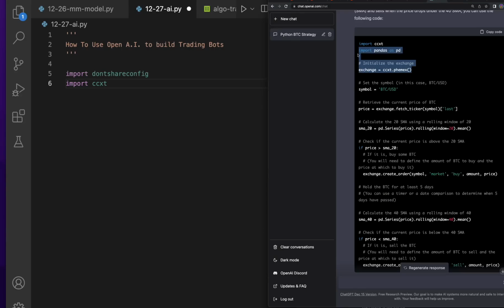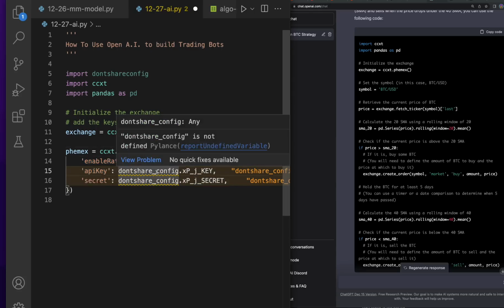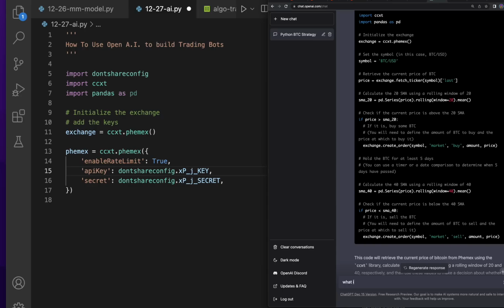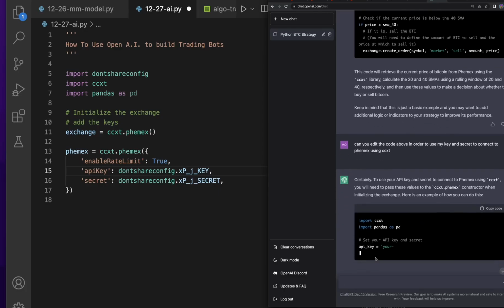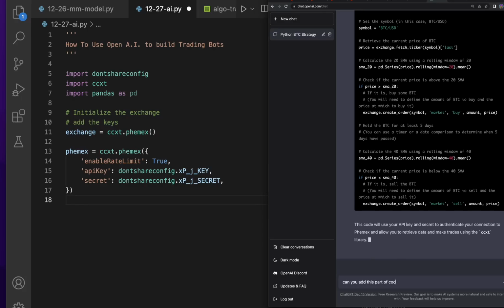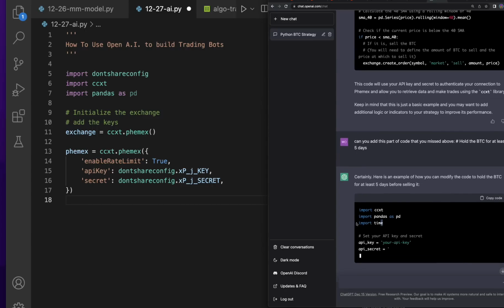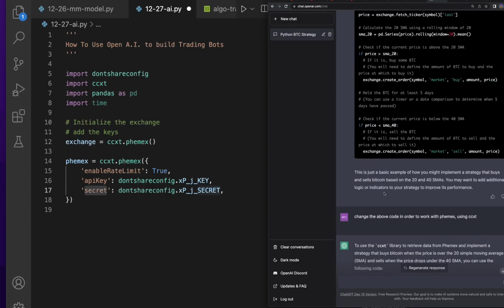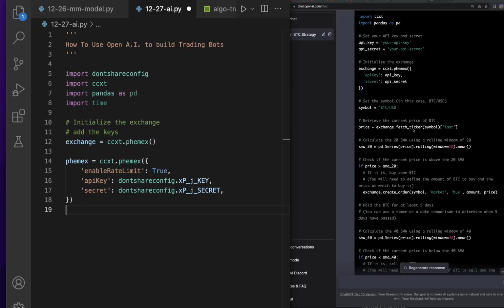AlgoTrade Bootcamp Moon Dev: Using API Keys with CCXT and Holding BTC for 5 Days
@moondevonyt Join me as I build a trading algorithm with AlgoTrade Bootcamp and connect to the MoonDev exchange using CCXT. I'll show you how to import keys, connect to the exchange, and hold BTC for 5 days. This video demonstrates the power of using AI-assisted coding with OpenAI's ChatGPT. Let's build a trading algorithm and explore the potential of automated trading! do you want to trade automatically? do you want to remove all emotions? do you want to be connect with and learn from other automated traders? over the next 21 days i will take you by the hand to help you automate your trading, invite you to our quant community & give you all of my trading algorithms + code. join my algo trade camp where i